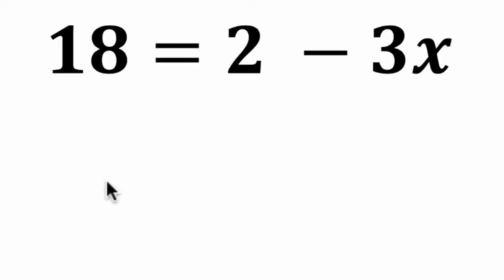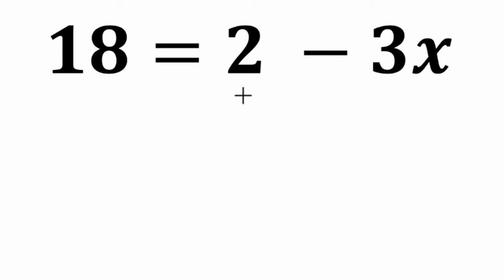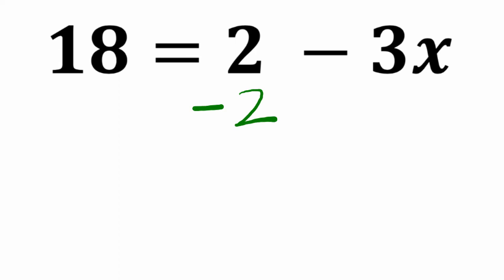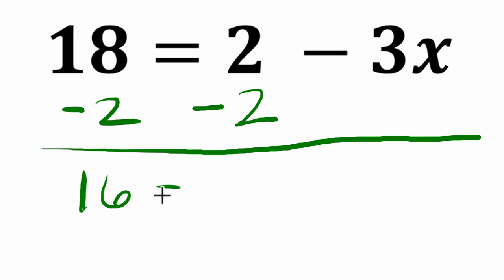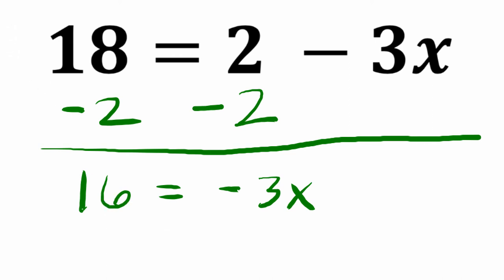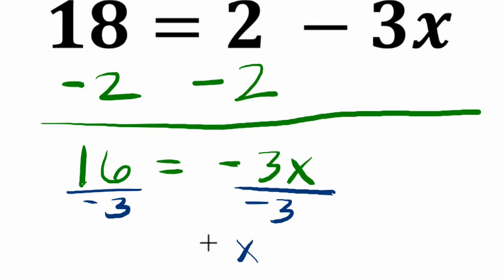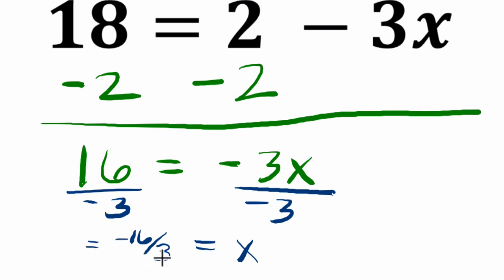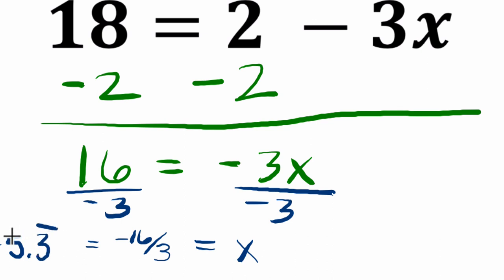18 = 2 - 3x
In this video, we solve for x.